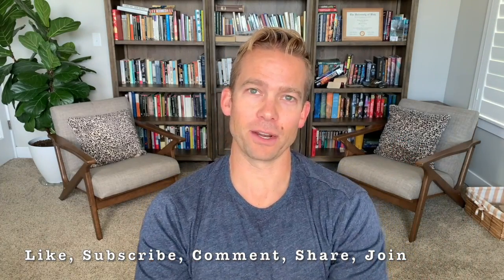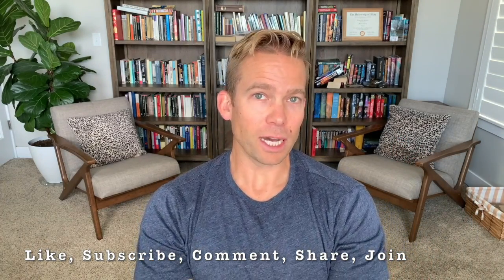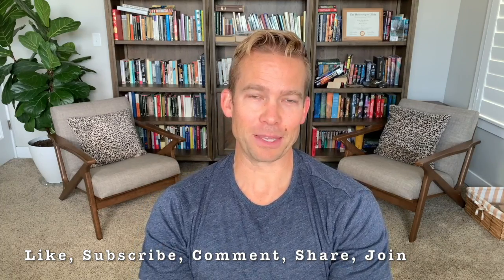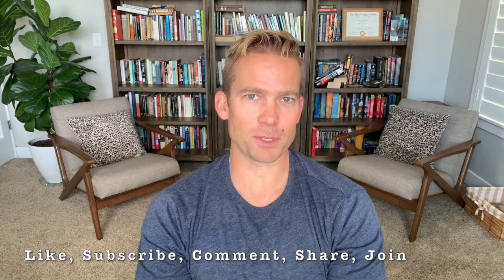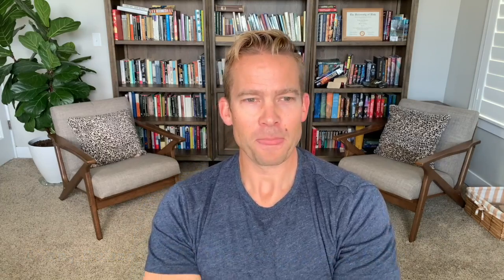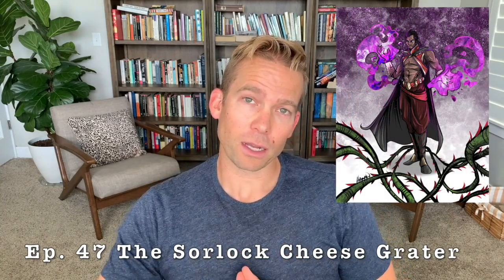The Sorlock Cheese Grater - D&D: Optimized #47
The weekly D&D 5e build for the week might be my highest sustained DPR build yet; it involves Dao Genie Warlocks, Wild Magic Sorcerers, Spike Growth, Eldritch Blast, and lots and lots of Cheese.

Character Concept:(0:00​)
Level 1:(9:07)
Levels 2-6:(16:15)
Levels 7-9:(36:21)
Levels 10-13:(45:09)
Levels 14-17:(56:48)
Final Thoughts:(1:07:54)